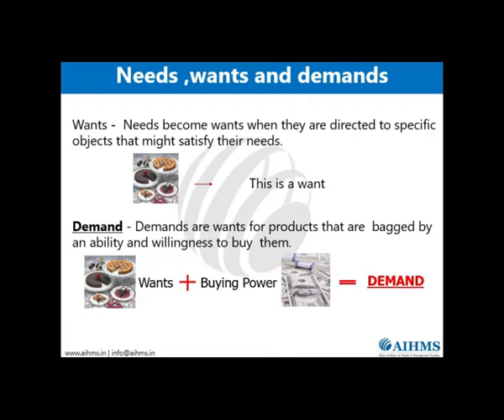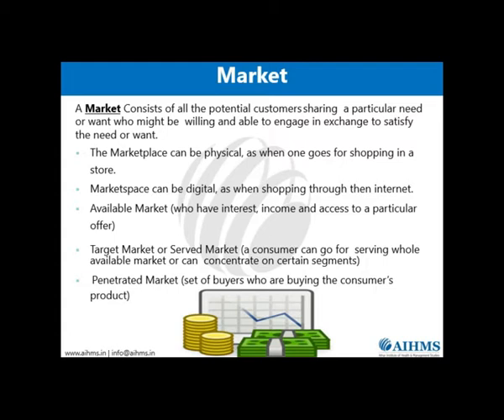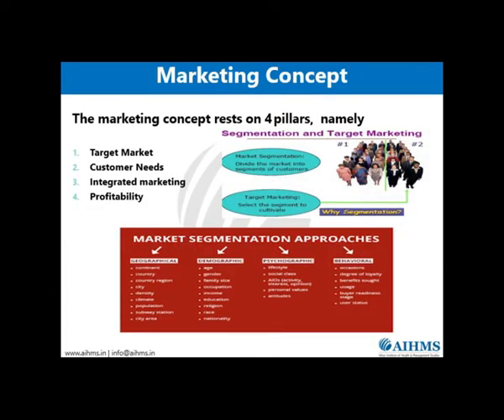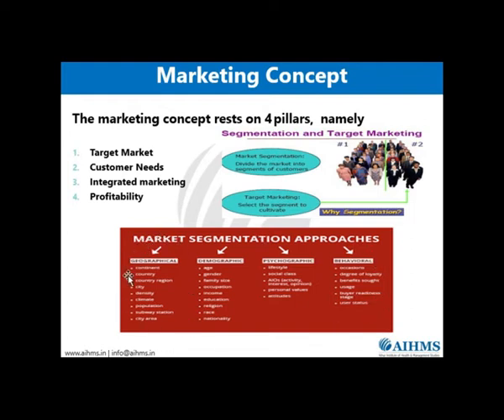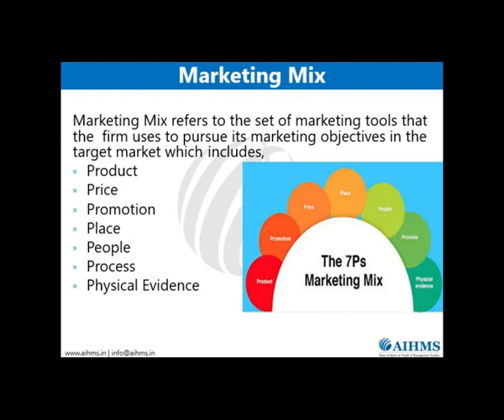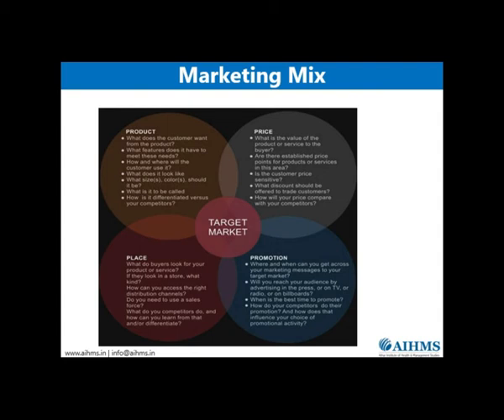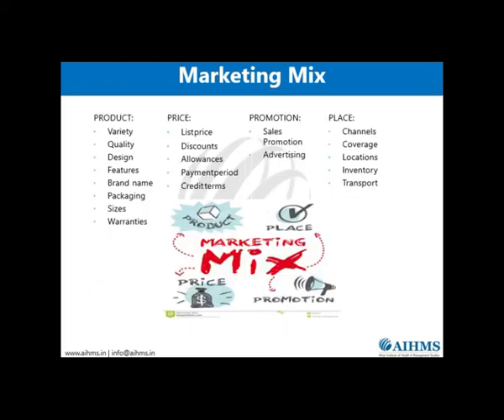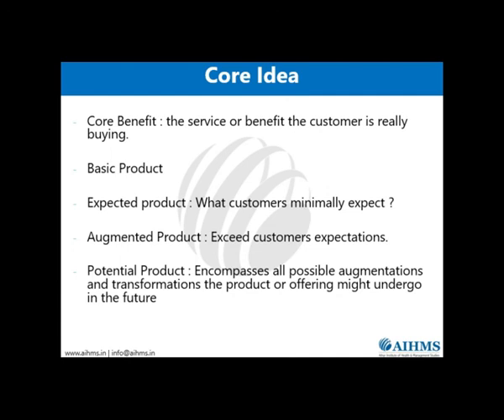MHA (Masters in Hospital Administration) - 2nd Semester Online Video Tutorial by AIHMS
Online Video Tutorial of "Marketing Management (Introduction to Basic Concepts)"(Chapter 1)
Course : MHA (Masters in Hospital Administration)
Semester : 2nd